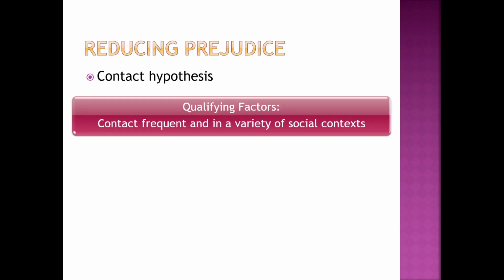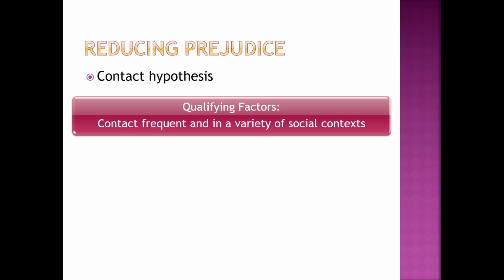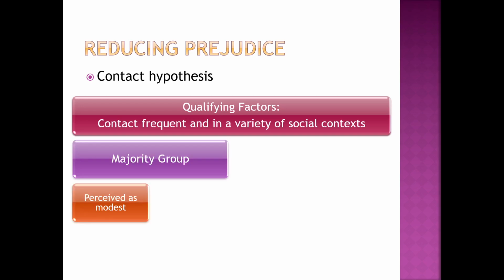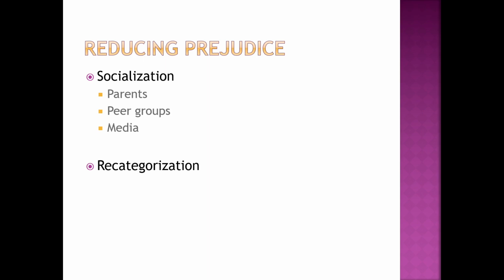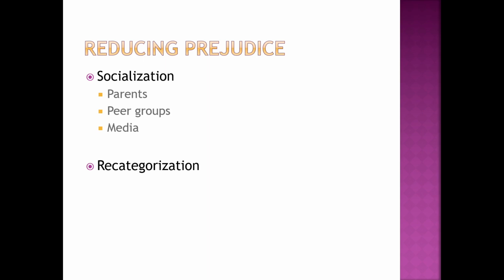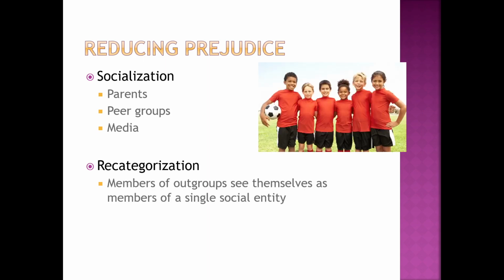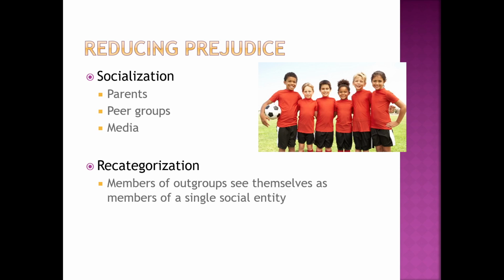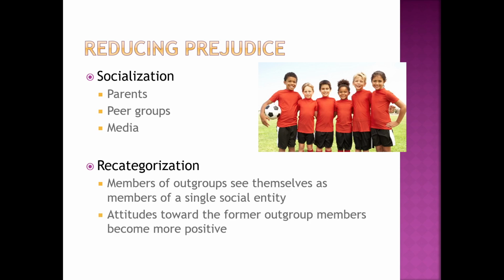Soc Psy 9 5 Reducing prejudice